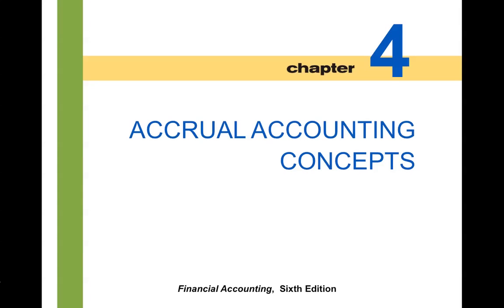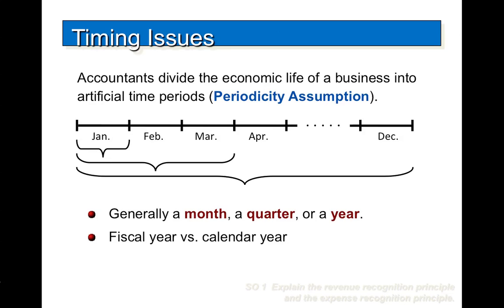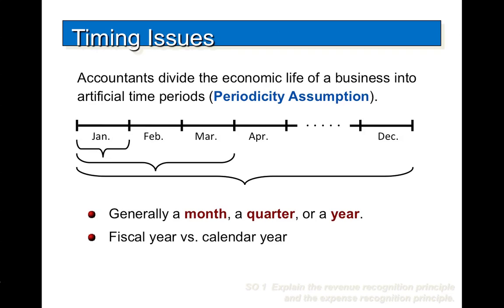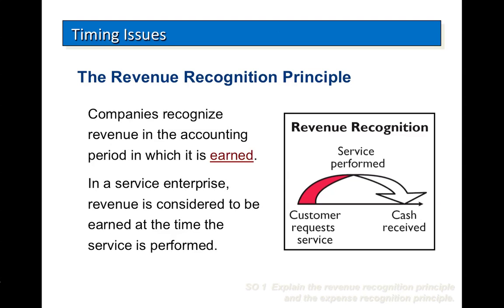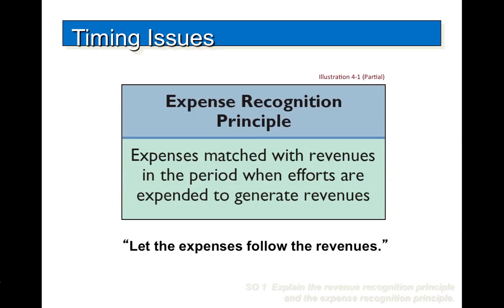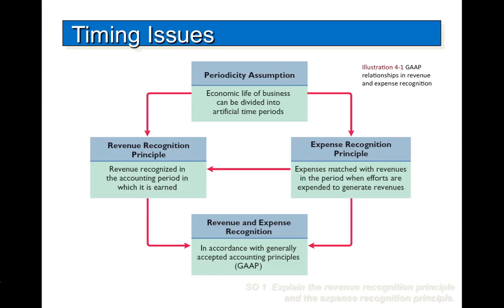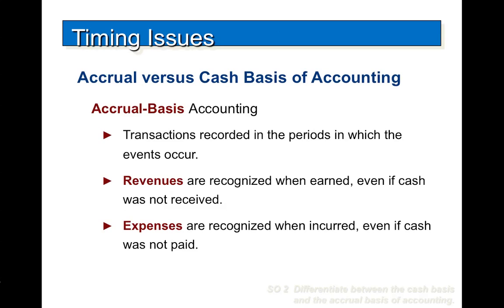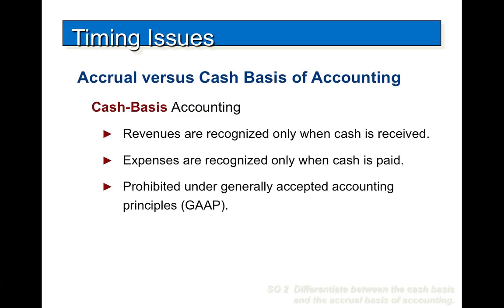Ch 4 Revenue and Expense Recognition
Revenue and Expense Recognition and Accrual and Cash Basis Accounting